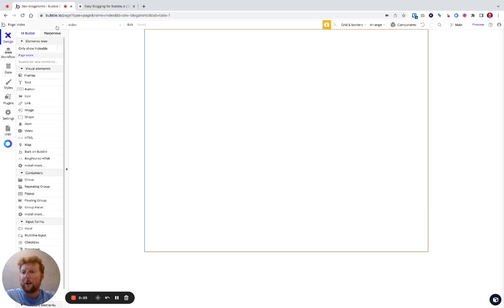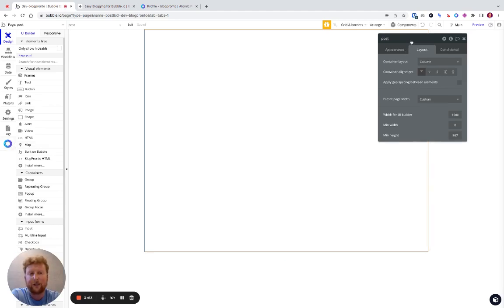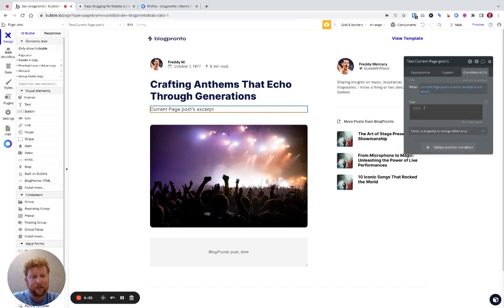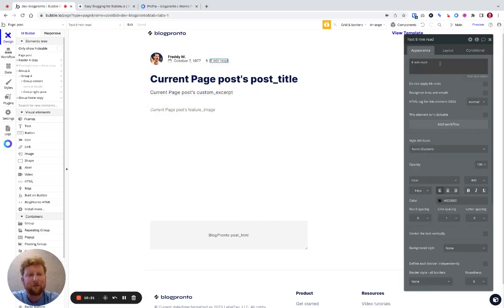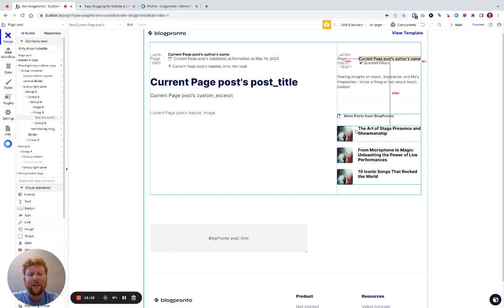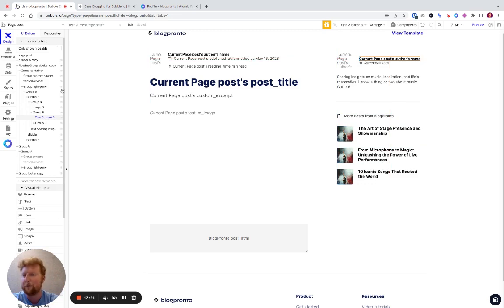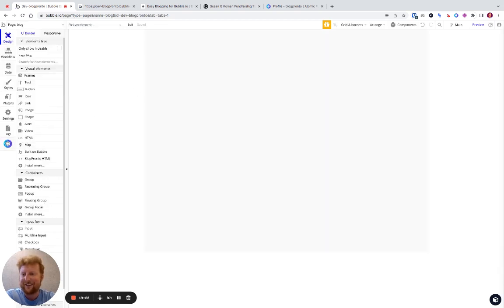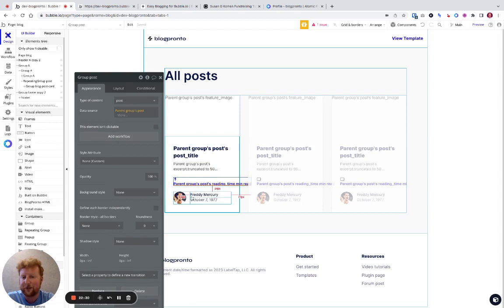BlogPronto Tutorial: Inserting Templates (Part 3 of 3)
New to BlogPronto? Join me as we get pre-designed blog post templates copy & pasted into Bubble in just 20 minutes.

We will cover: finding templates in Atomic Fusion, inserting a template into your Bubble app, swapping out dummy data for dynamic data, and more.